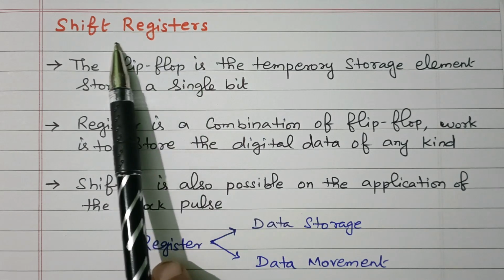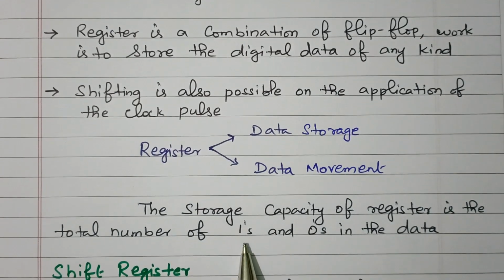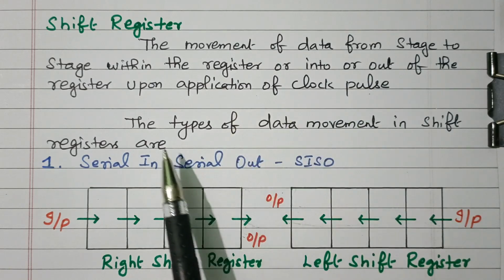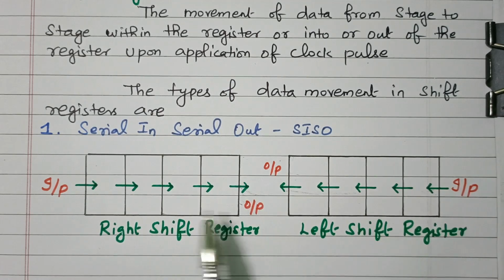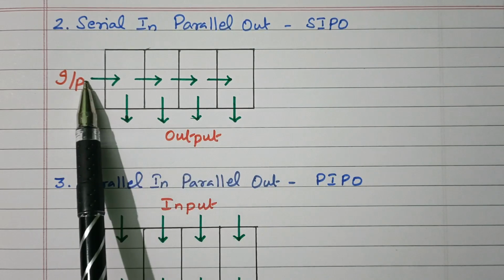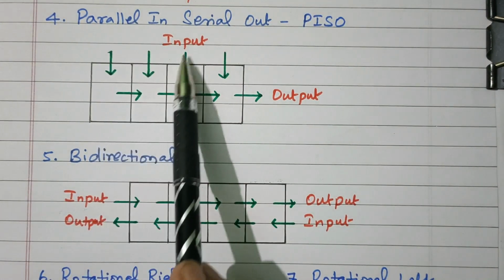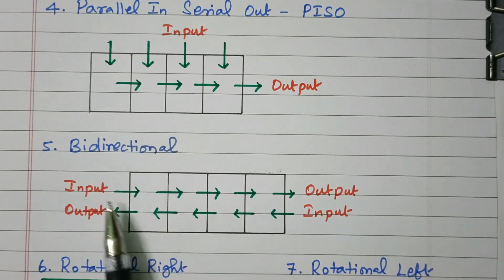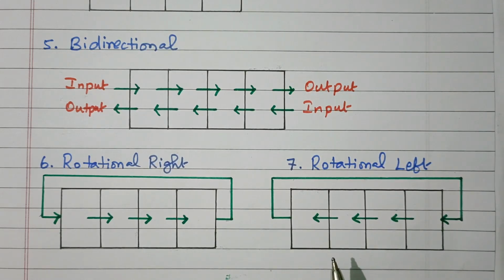151 Types Shift Registers